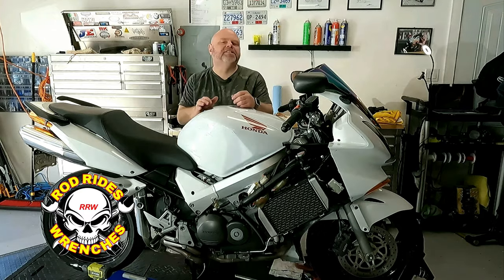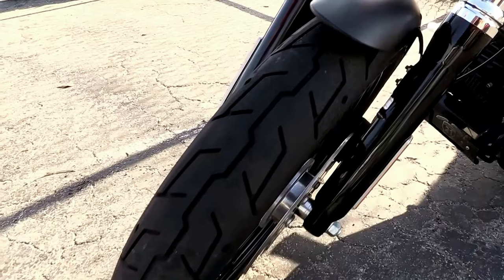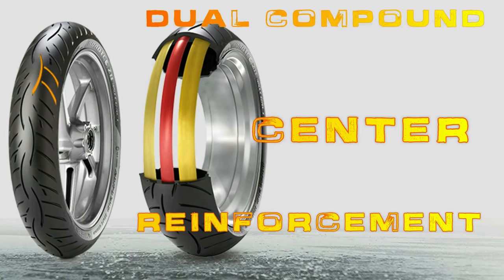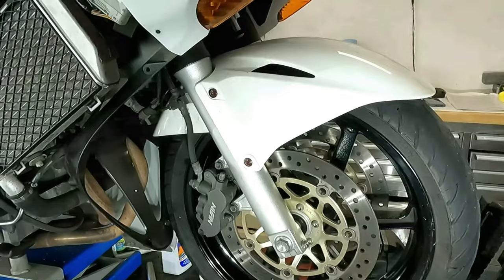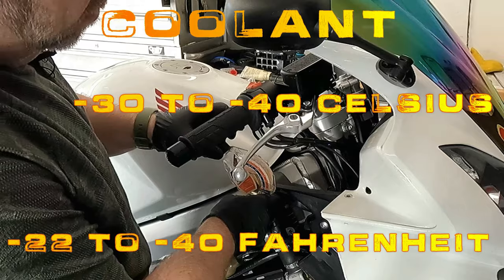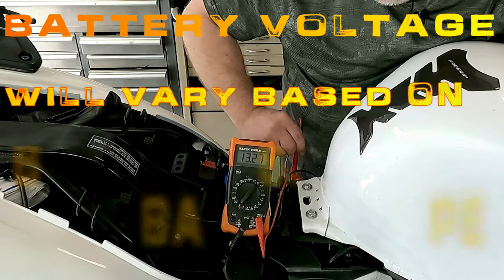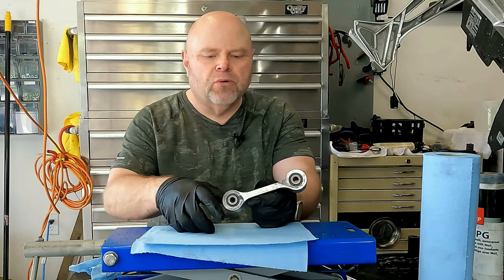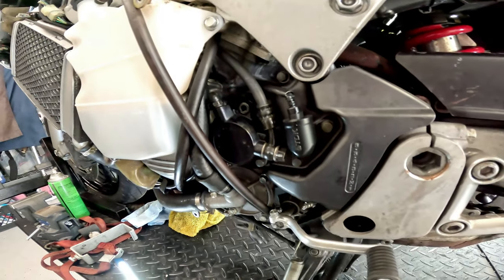Annual Motorcycle Maintenance Inspection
Is your motorcycle ready for the road?  Really?

Receive Rod Rides & Wrenches Merch/Stickers/T-Shirts/Hoodies by becoming a Patron!

00:00 Intro
01:11 Tires
04:45 Tire Checks Tread Depth/Cupping/Air Pressure
06:45 Wheels/Bearings/Brakes
09:29 Forks & Seals Check
09:56 Steering Stem Bearing Check
10:29 Lights/Horn/Grip Check
11:08 Coolant Check
13:25 What's The Deal With The Air Filter
14:42 Battery & Charging System
15:42 Oil & Filter Change
17:27 Rear Tire/Brakes/Suspension
17:43 Lubing Up The Rear Suspension
18:45 Rear Swingarm Removal & Lubrication
20:00 Drive Shaft Splines & Final Drive Oil
20:26 Final Drive Chain Adjustment
20:42 Thorough Inspection Case of the Missing Bolt
21:16 Test Ride